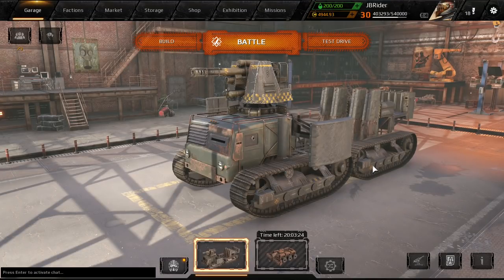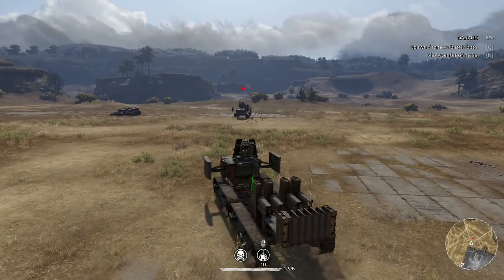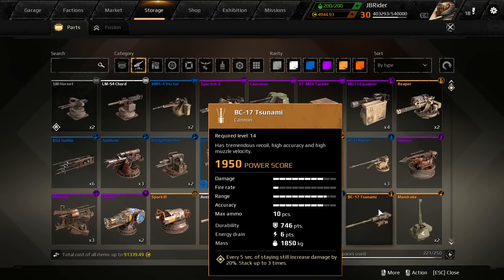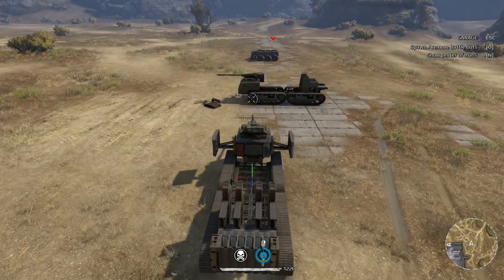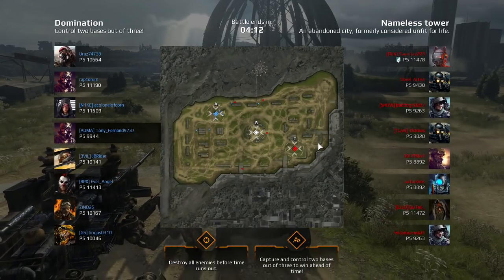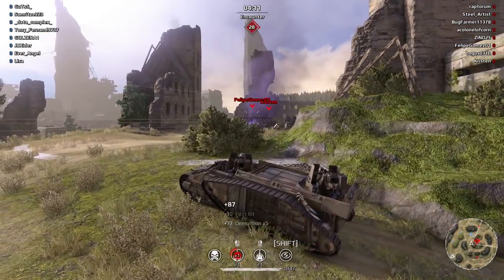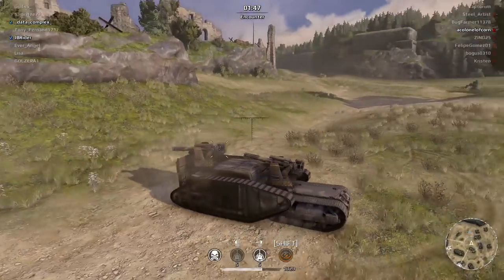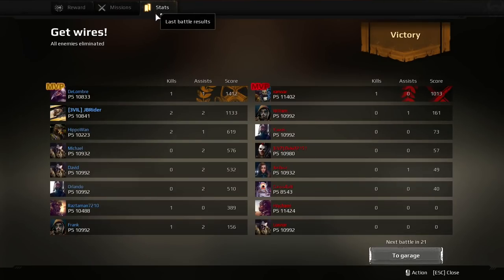Which is better the Mammoth or the Tsunami Cannon? - Crossout Gameplay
In this episode I will doing various test to see which of the cannons mentioned in the title perform better hope you guys enjoy.

Thank you so so much for watching my video! Again, I can't express how much I appreciate every single one of you for watching this